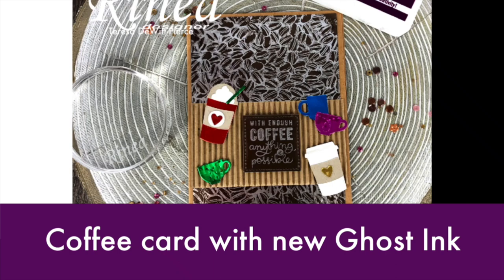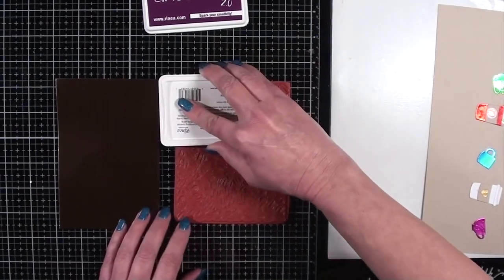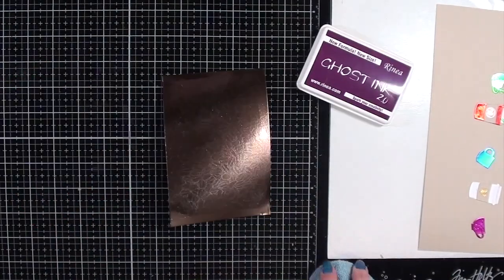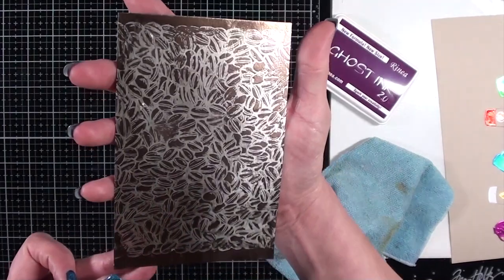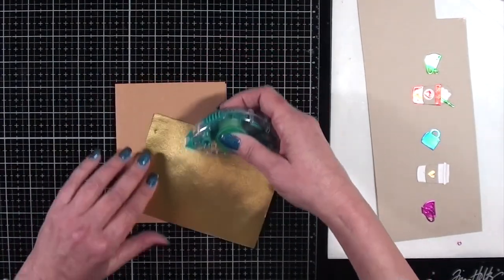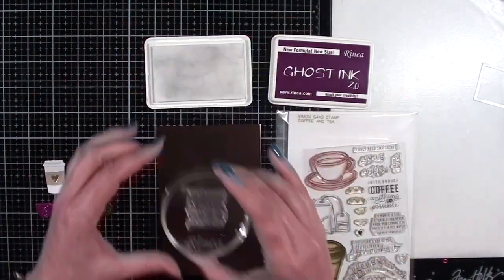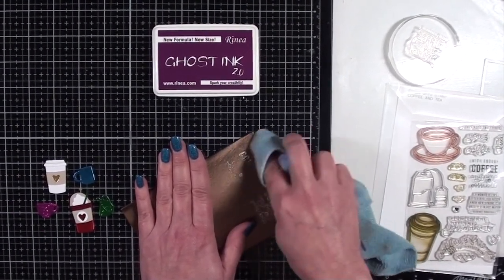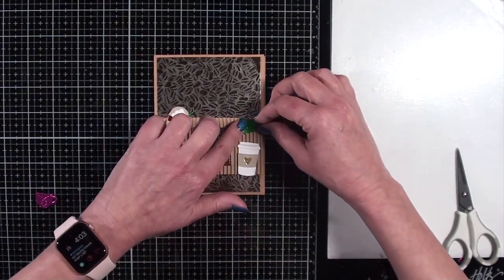Coffee card with Rinea ghost ink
Teresa demonstrates the new Rinea ghost ink with a coffee themed card.  Layering with foiled paper, textured corrugated paper and die cuts combine to make a card with lots of interest and dimension